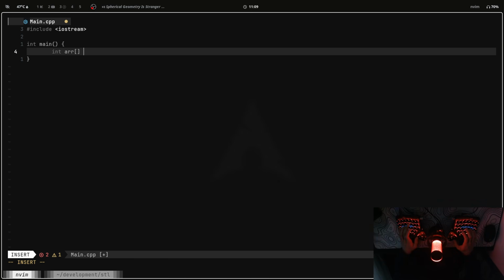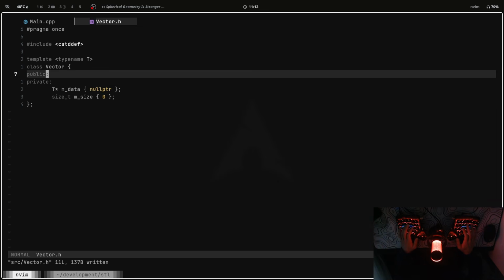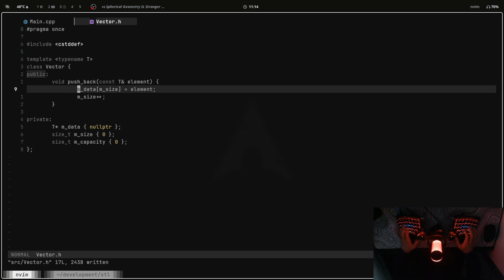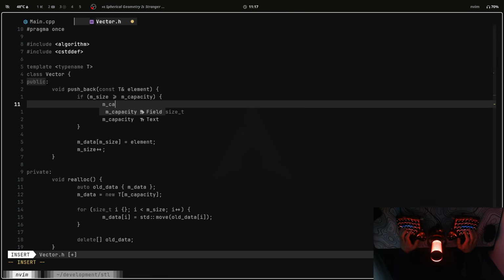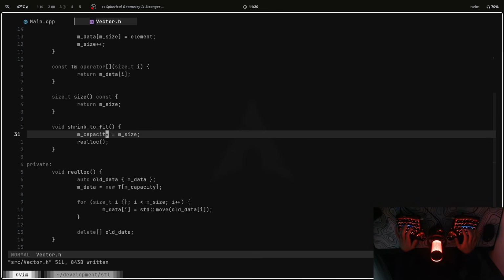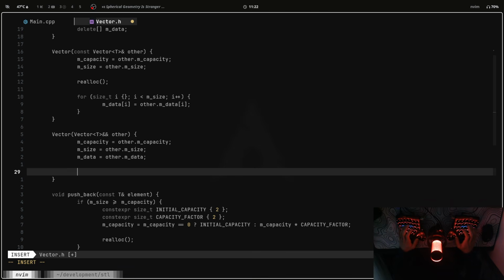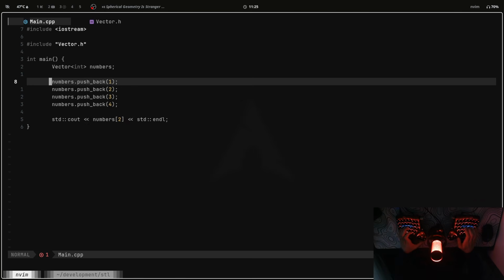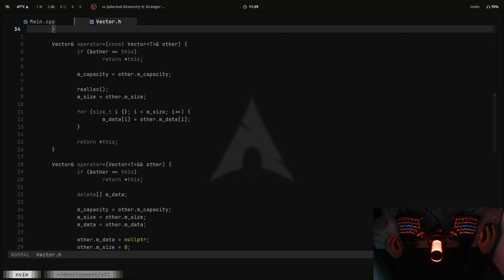What's inside std::vector?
Reimplementing a very primitive and basic std::vector class. This is intentionally simplified to show the core features of any std::vector.